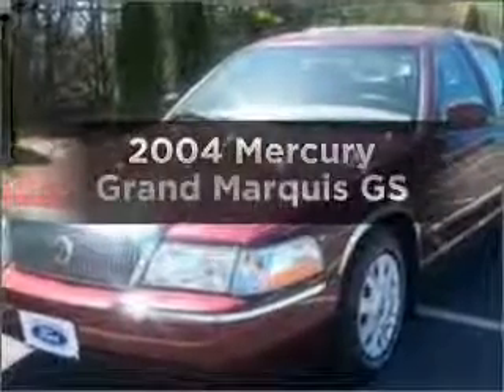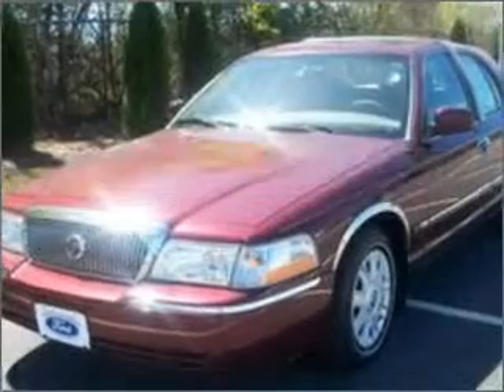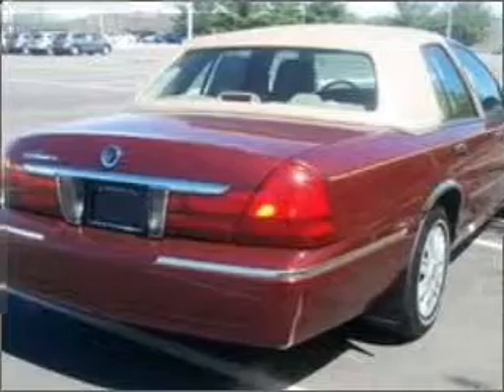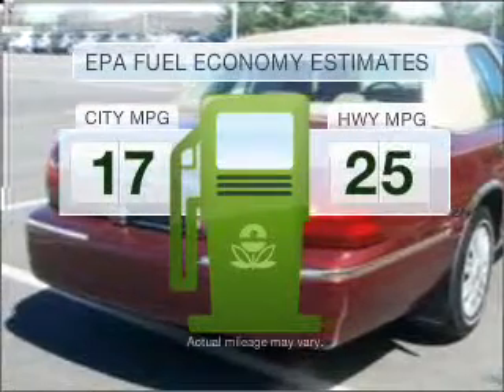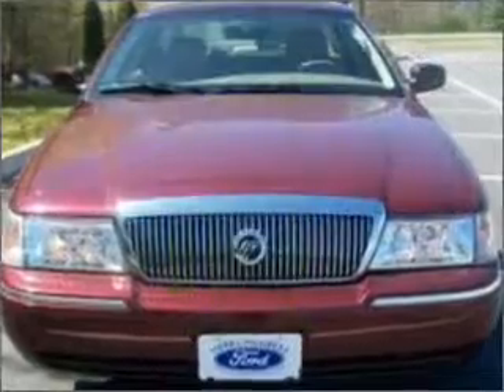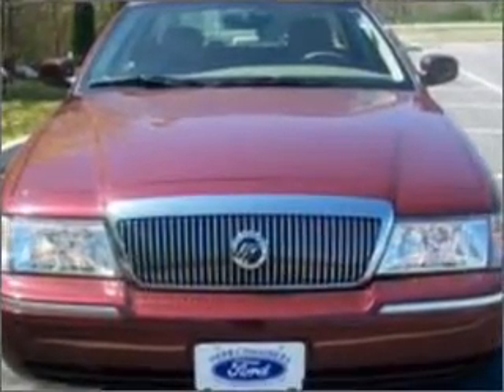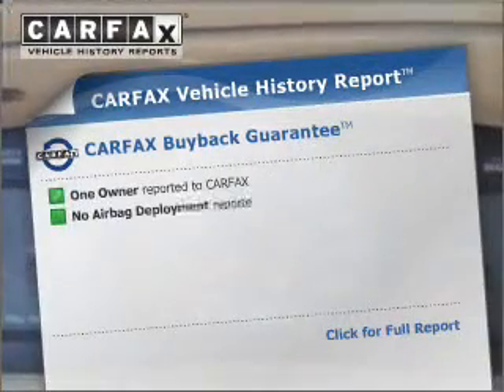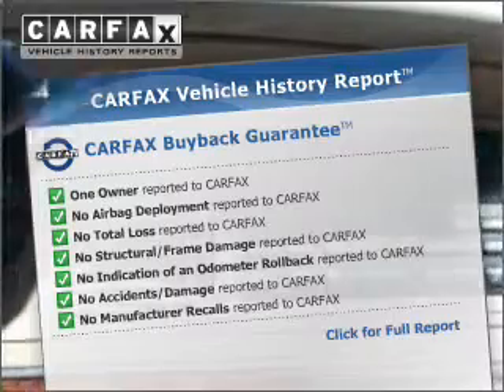2004 Mercury Grand Marquis - Westborough MA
Year: 2004
Make: Mercury
Model: Grand Marquis
Trim: GS
Engine: 4.6 liter 8 cylinder 16 valve
Transmission: 4-Speed Automatic
Color: Cranberry Red
Mileage: 37321
Address:
310 Turnpike Road Route 9